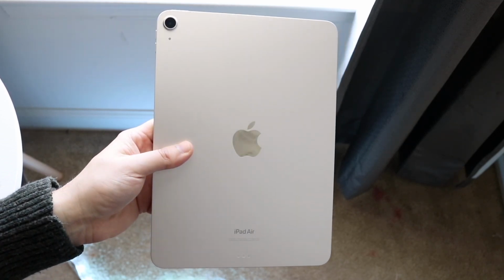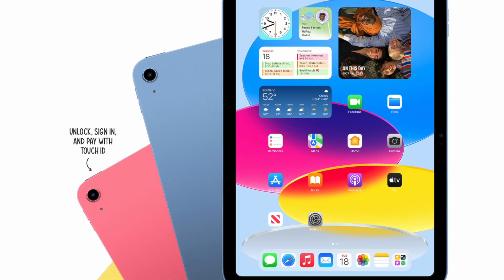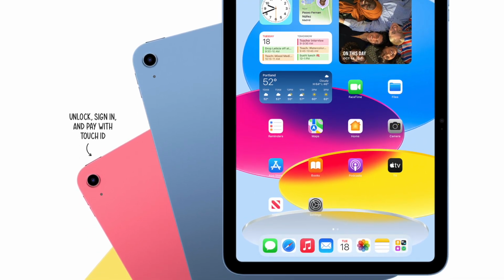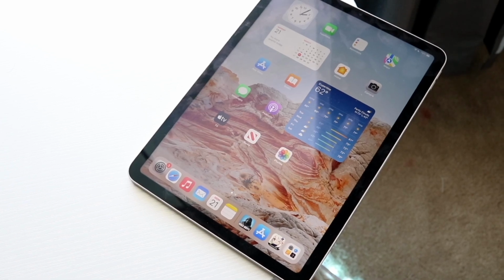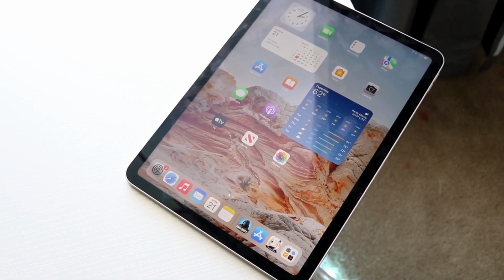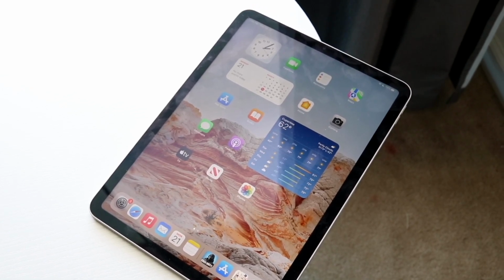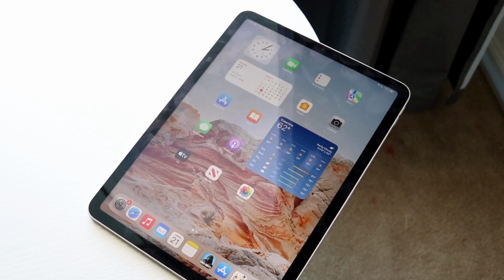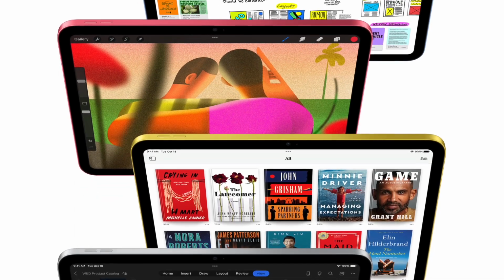iPad 10th Generation Vs M1 iPad Air! (Quick Comparison)